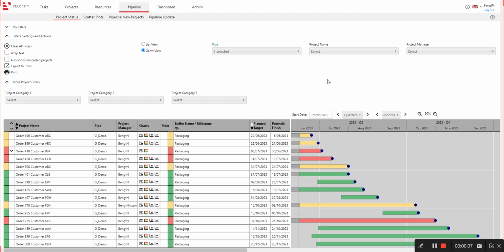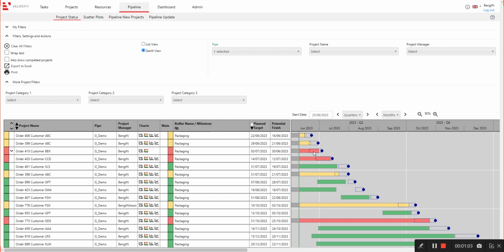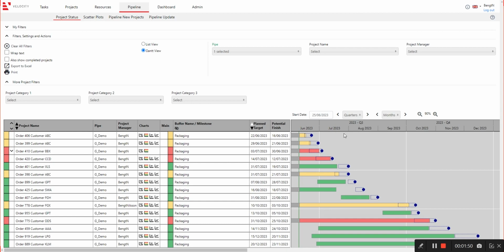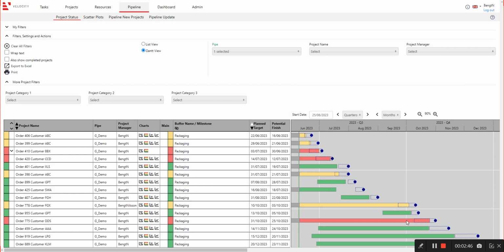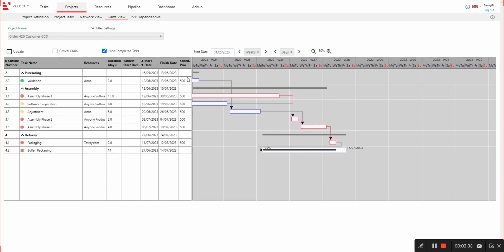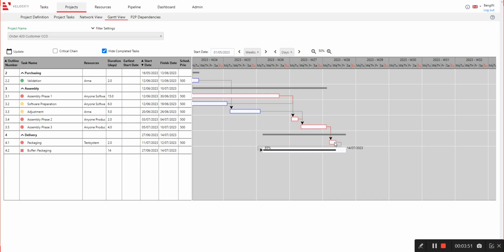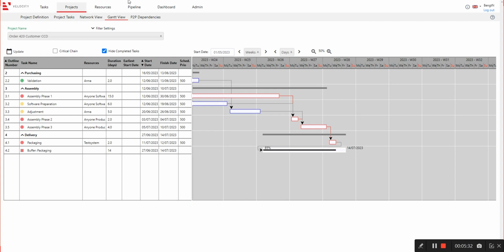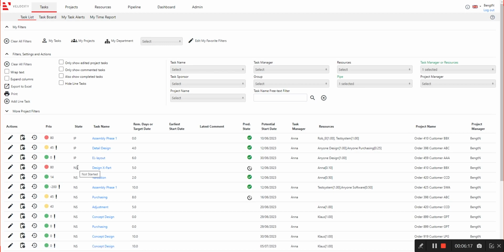VelocityColors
The video explains where the project colors in Velocity comes from. Velocity uses the same traffic light colors as a lot of other SW. What makes the colors in Velocity so powerful is how they are determined and how they should be interpreted. The video explaines this in a way that is interesting for all who work with projects regardless if they currently use Velocity.